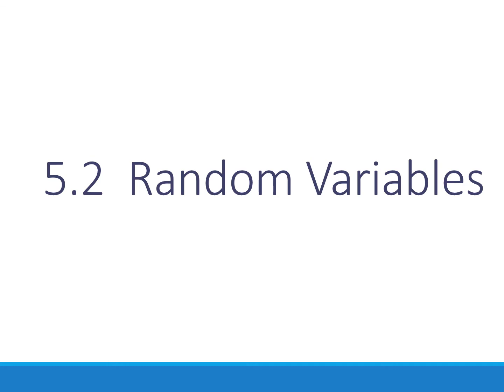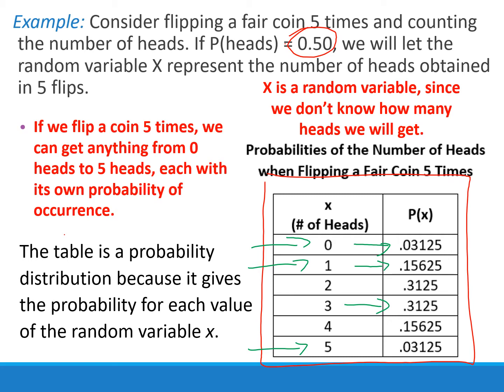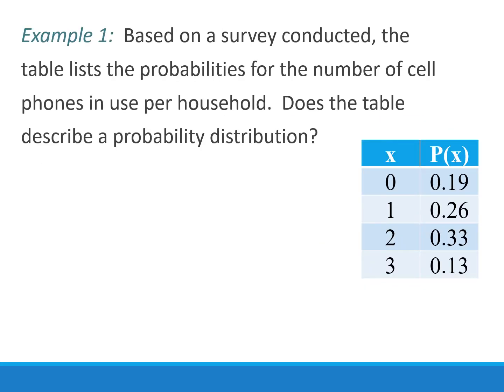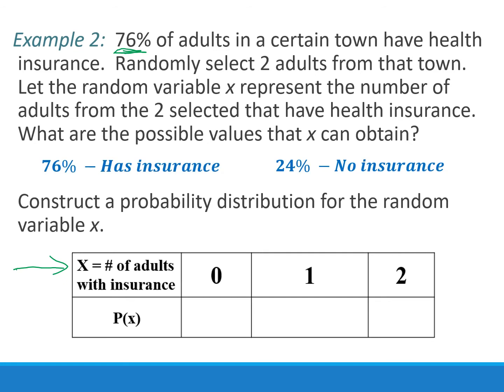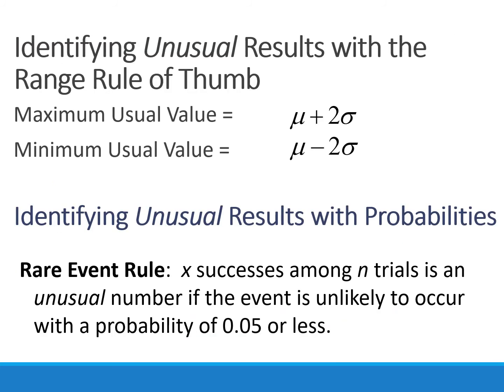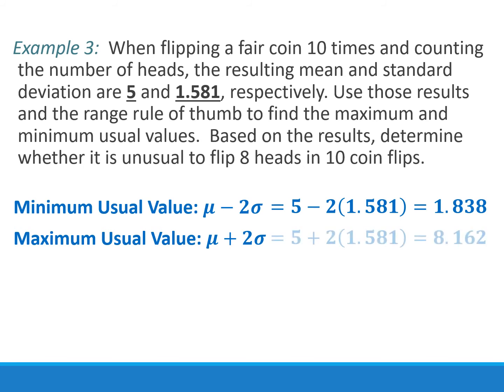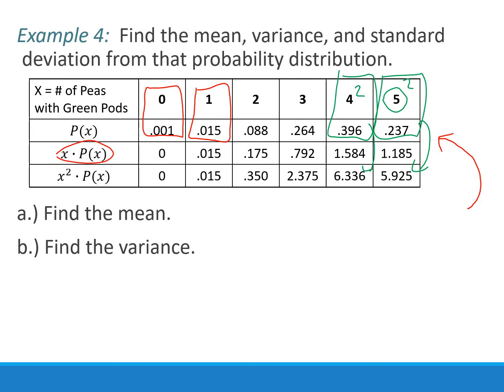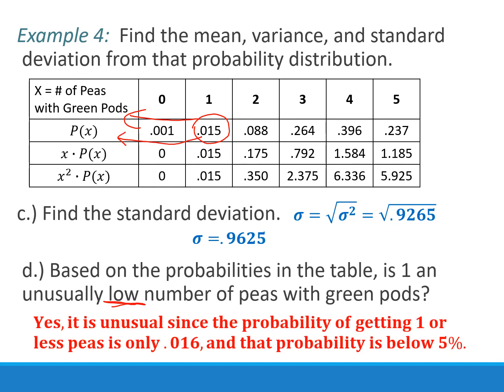H-Stats: 5.2 Random Variables